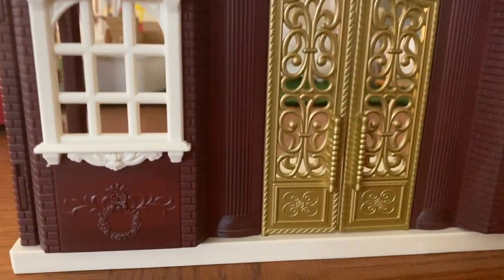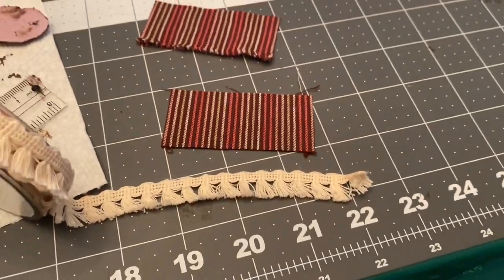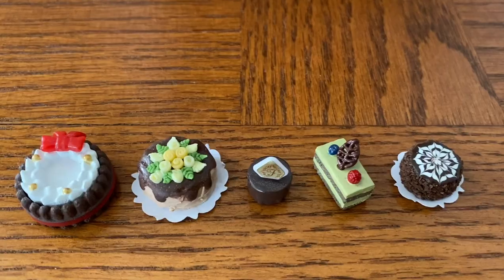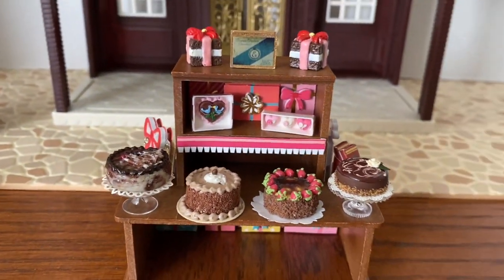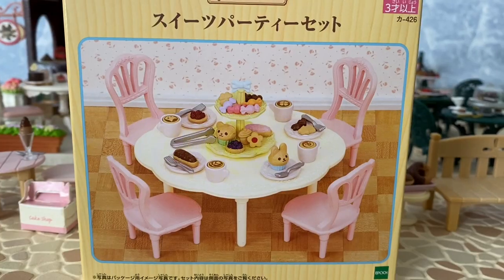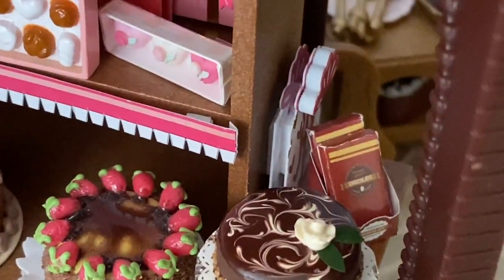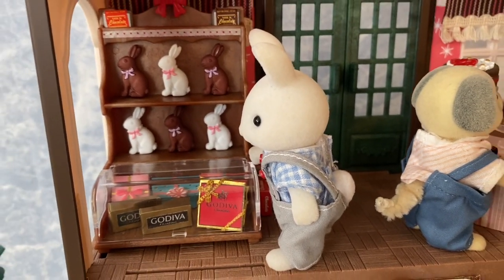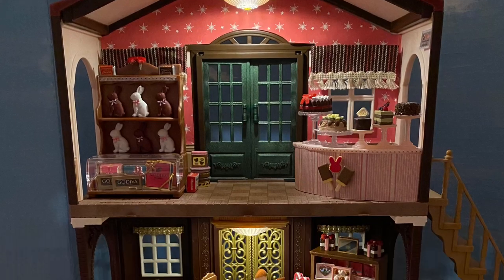Chocolatier Shop - Sylvanian Families, Calico Critters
Music - Sleeping Beauty Waltz by Pyotr Ilyich Tchaikovsky. Performed by City of Prague Philharmonic Orchestra.